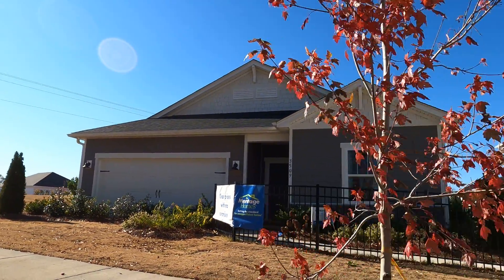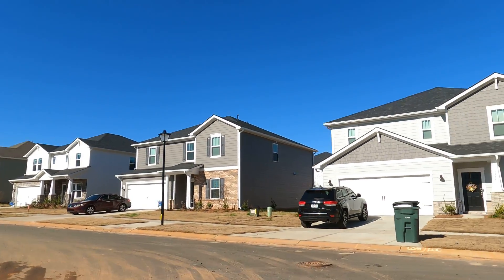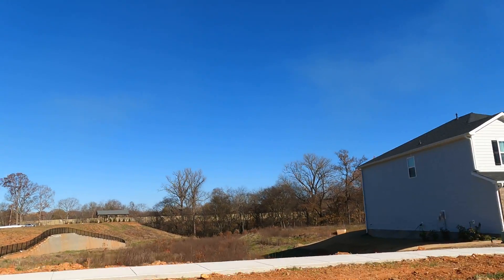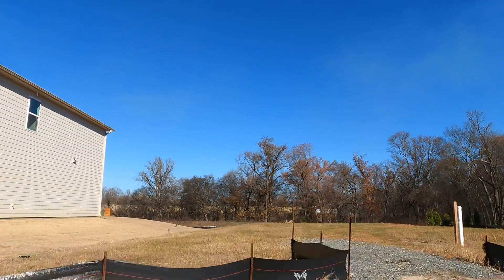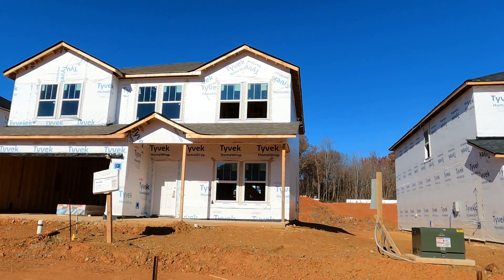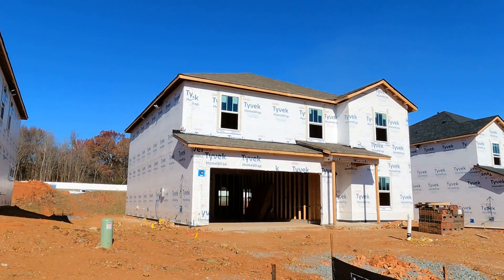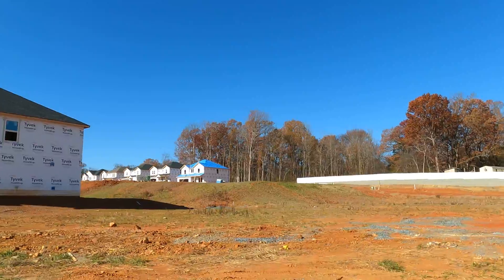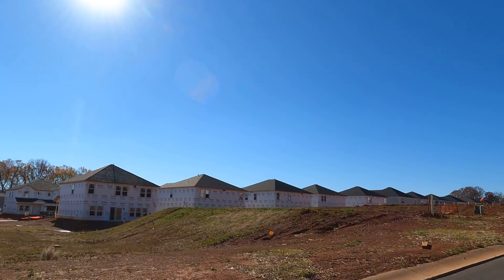Simpson Farms in Monroe, North Carolina [Near Charlotte]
Simpson Farms from Meritage Homes has two sections, one with ranch homes and the other with both ranch and two-story new-construction homes. Take this exclusive Roger Holloway YouTube real estate video tour.